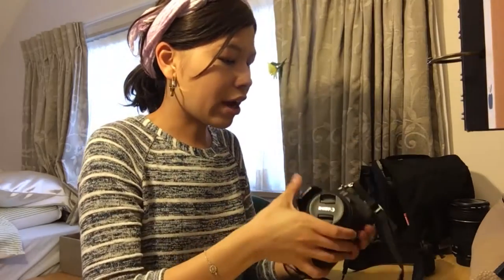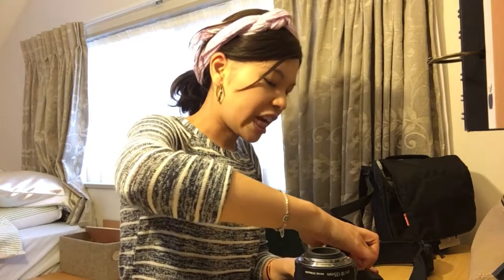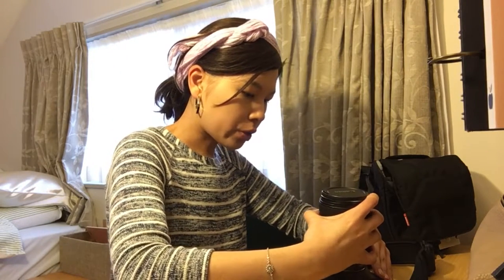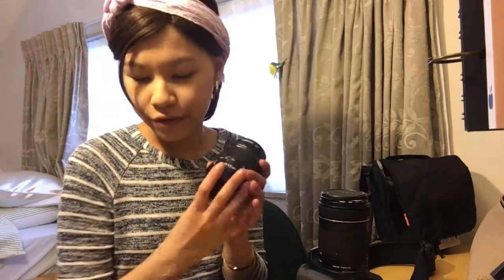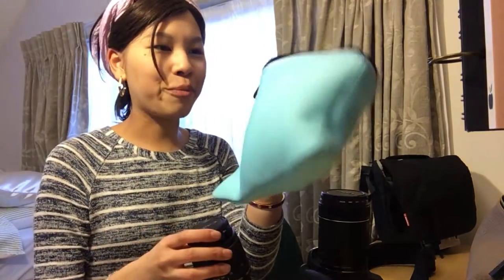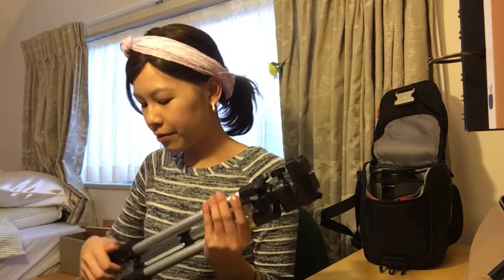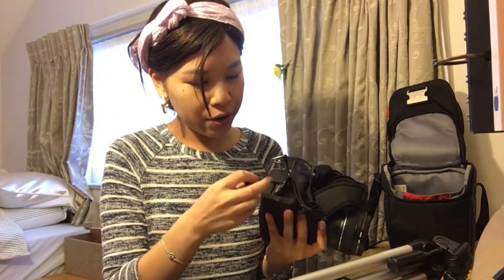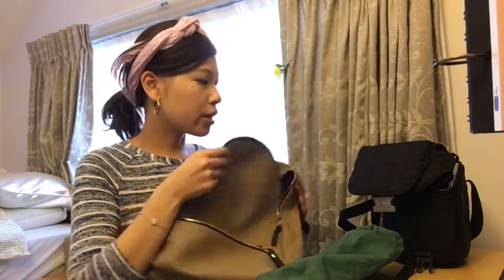Vlog-along 7 | French market, photography class and a trip to Warkworth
Who else loves the French market in Parnell?? I love going there on Sundays after church for lunch. They have great health/ alternative foods as well, but my favorite is still the crepes. And the croissants are to die for. That day I got a spinach and mozzarella turkish foldover (amazing) and kombucha. My friend missed out on the brownies and a caramelised onion bread.